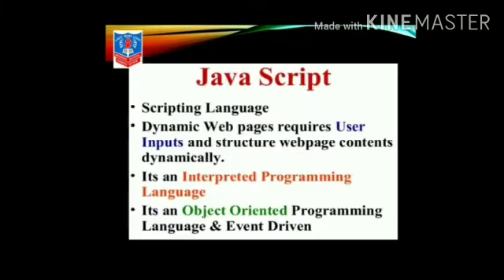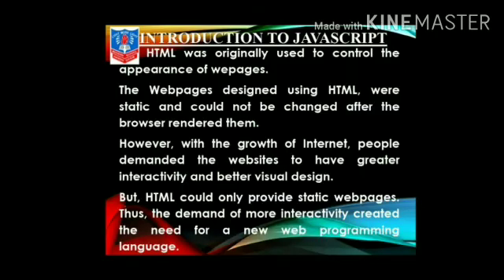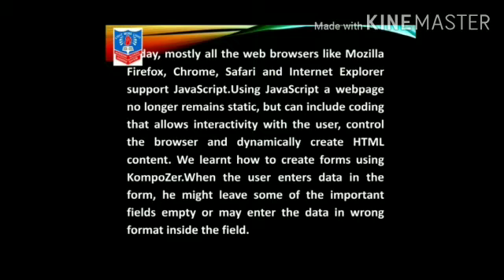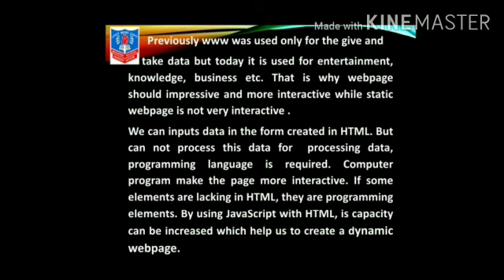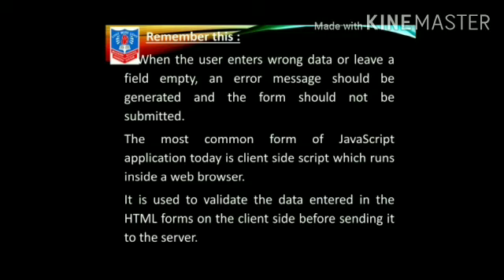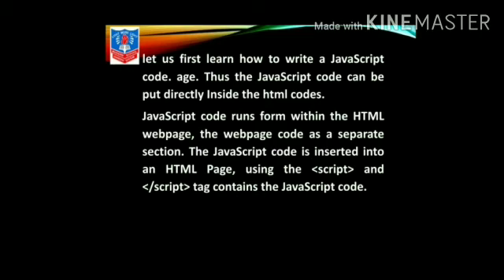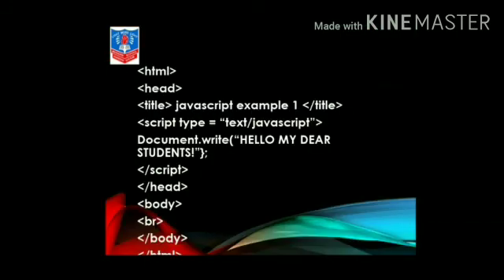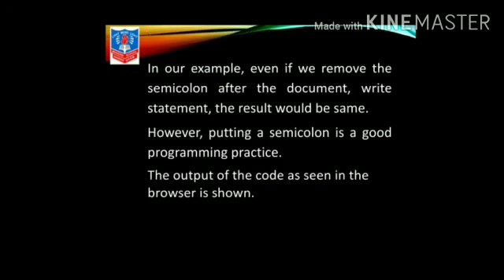STD 12 COMPUTER CH 2 PART 3 BY MRS SEEMA TOLANI